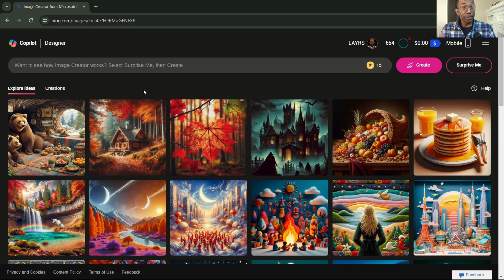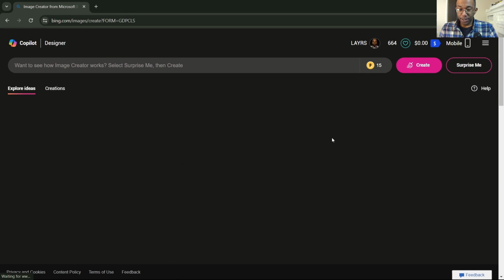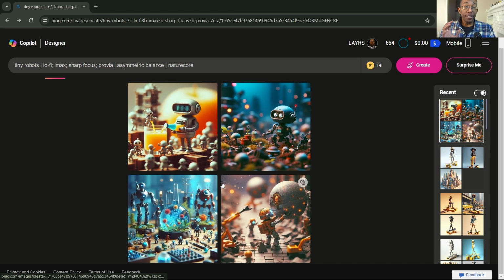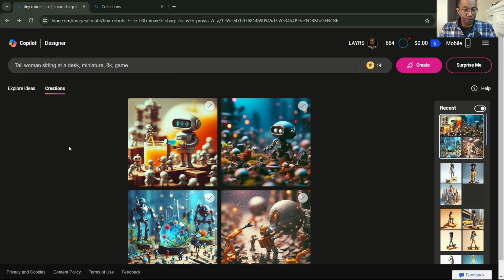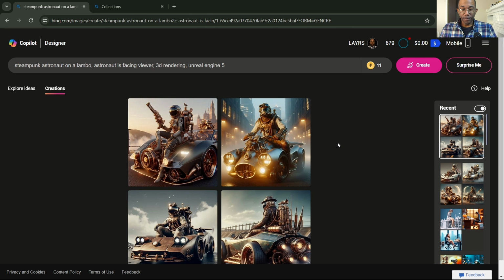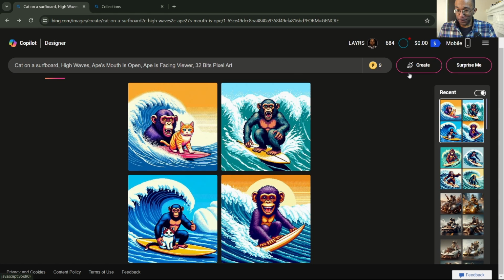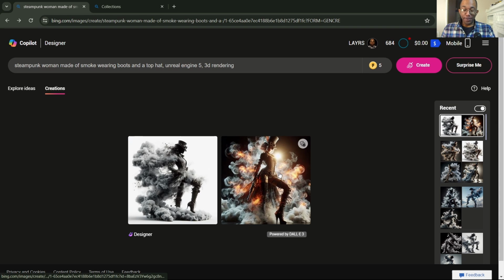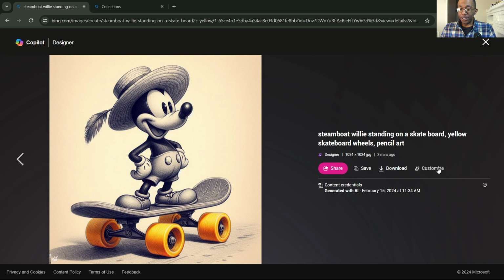How To Create AI Images Using Microsoft Designer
And today... Ant Shows Us How To Create AI Images Using Microsoft Designer

► CHAPTERS:
00:00 Learn The User Interface
02:00 Tiny Robots
03:15 Make A Collection
03:45 Return To Collections
04:25 Prompt Structuring
05:30 Miniature
05:55 Steampunk Astronaut
07:00 Ape On A Surfboard
08:30 Woman Made Of Smoke
10:30 Steamboat Willie Standing On A Skateboard
11:50 Customize Your Images

► POPULAR T-SHIRTS: